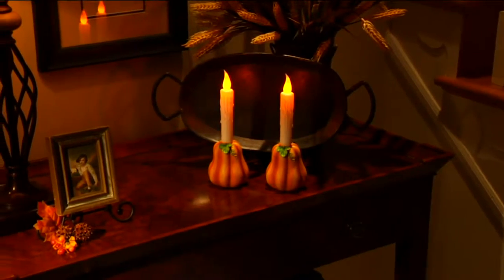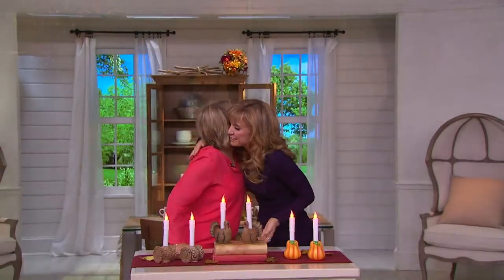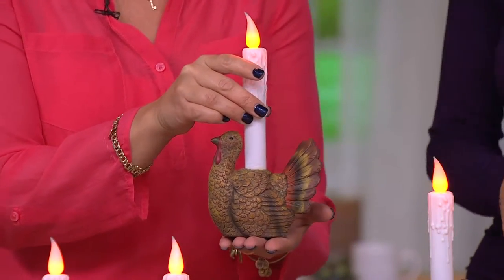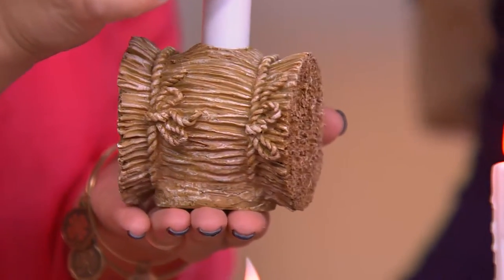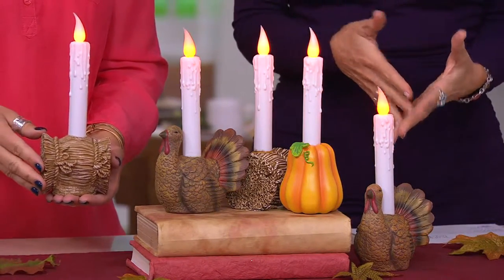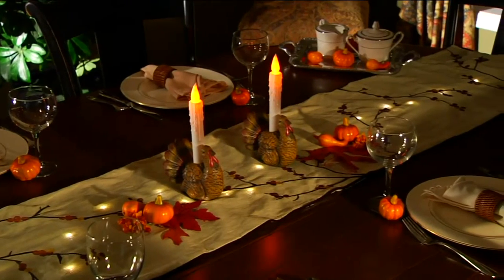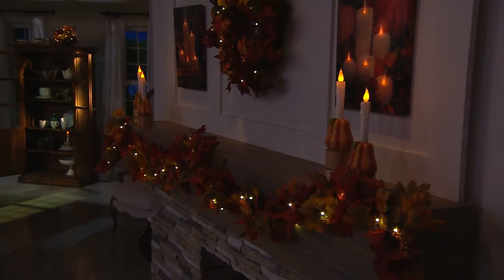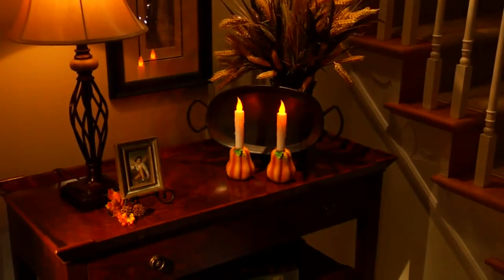Bethlehem Lights Set/2 Harvest Novelty Candles & Timers with Jennifer Coffey